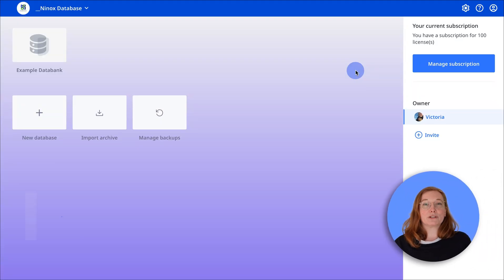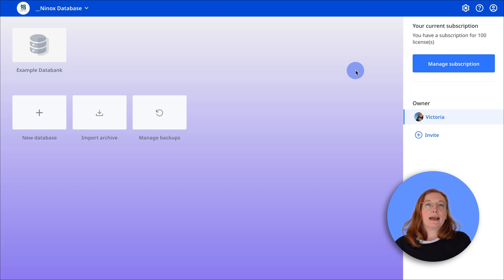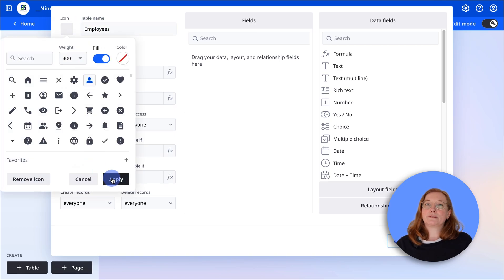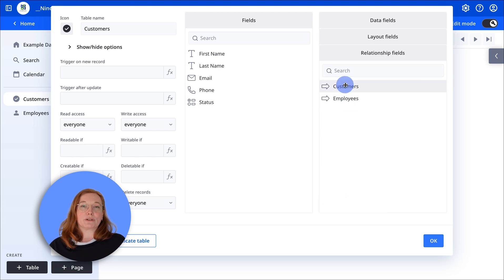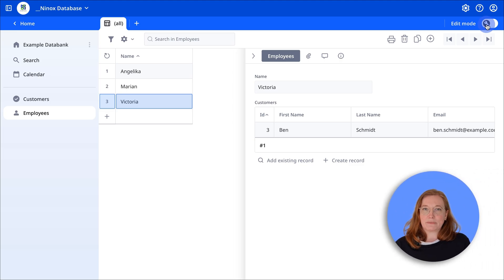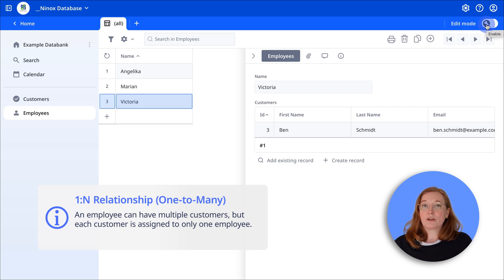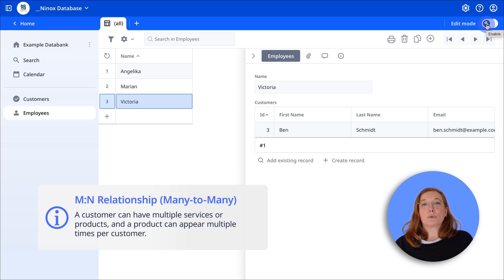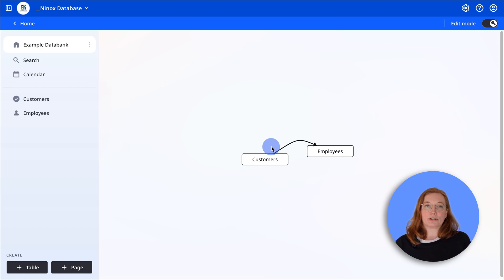Linking tables & creating relationships | Ninox Tutorial - Step 3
In this third of five videos, you will learn how to link tables to avoid duplicate data and make your database more efficient.

✅ This is what you will learn in this video:
✔️ Linking tables in Ninox
✔️ Creating one-to-many and many-to-many relationships
✔️ Using automatic data transfers for more consistency